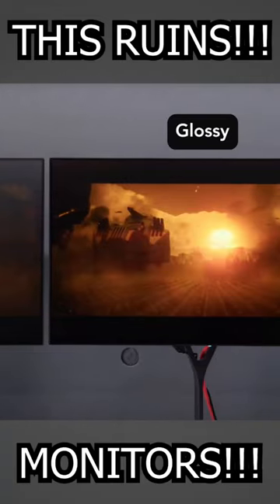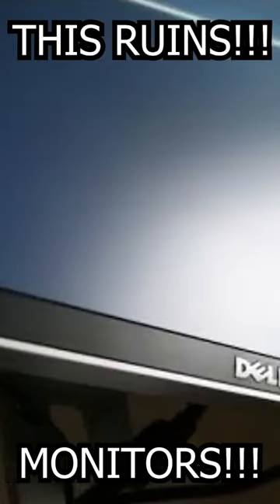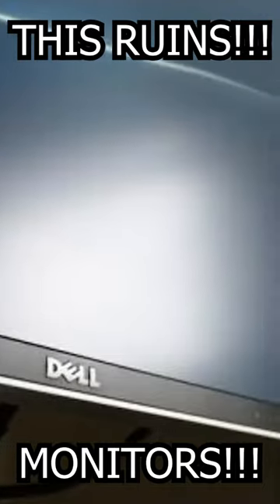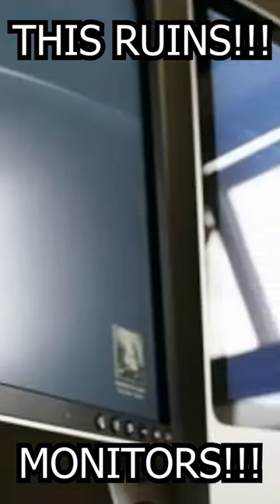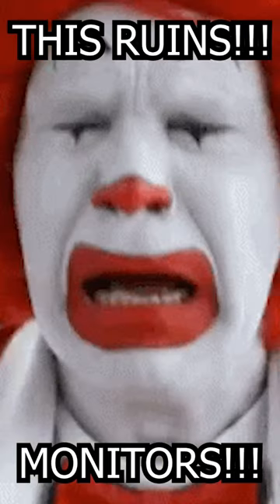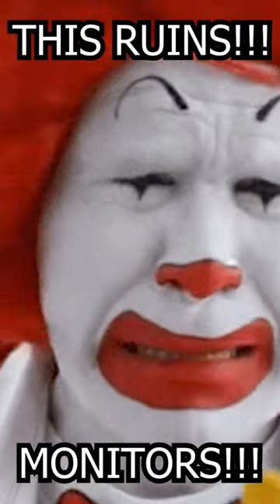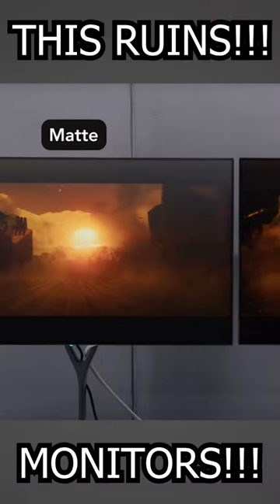This RUINS Gaming Monitors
Matte and semi matte finishes absolutely RUIN high end HDR monitors.

Not only is it impossible to stop reflections, but by diffusing them you just create a grainy or oily look that destroys clarity and image vibrancy.